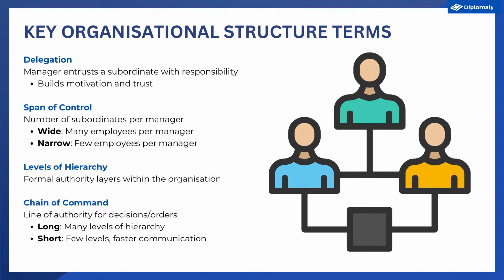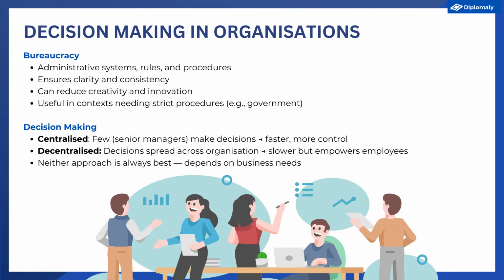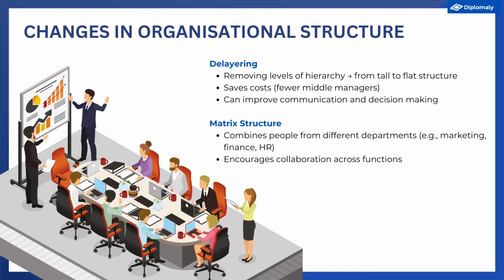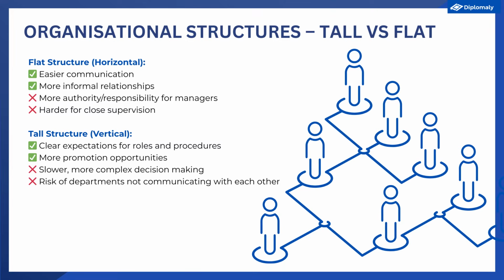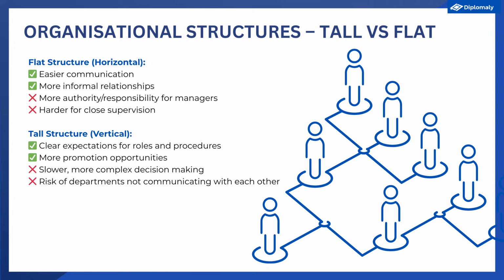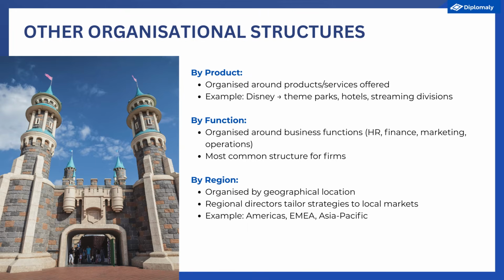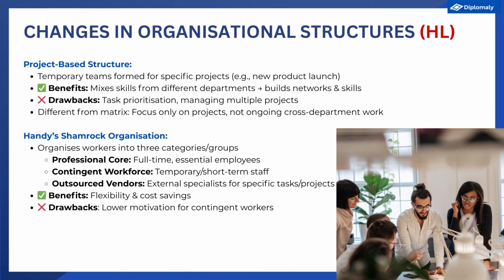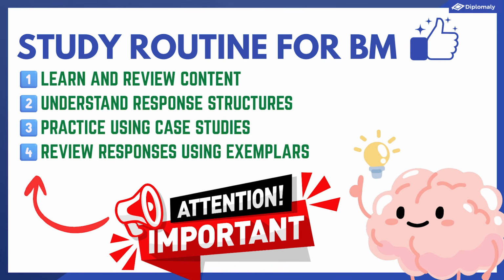Unit 2.2: Organisational Structures - IB Business Management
This short video will summarise the key concepts of Unit 2:2 Organisational Structures as part of the IB Business Management syllabus.
Timestamps
0:00 Introduction
0:17 Terminology to describe organisations
1:23 Terminology to describe decision making
2:00 Terminology to describe org structures
2:43 Tall and flat structures
3:42 Other organisation structures
4:35 Changes in structures (HL)
5:52 BM study routine
6:23 More BM resources